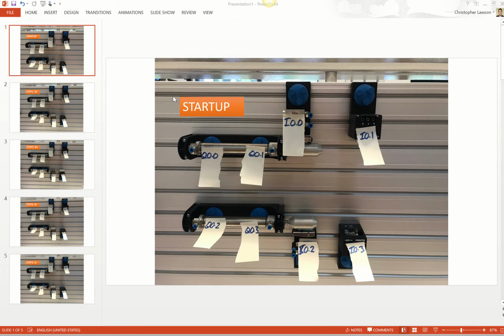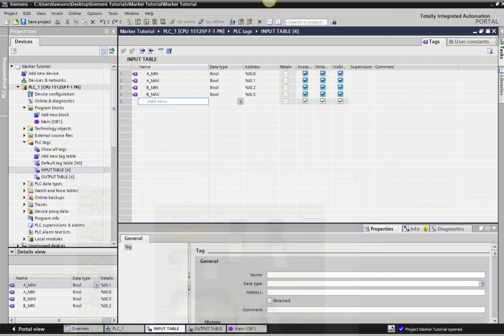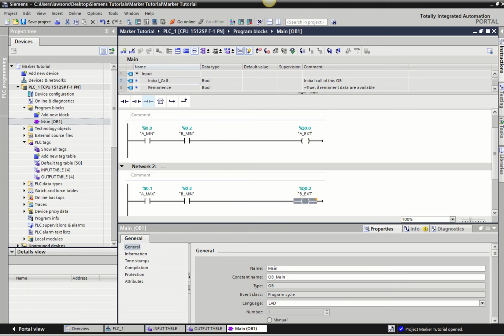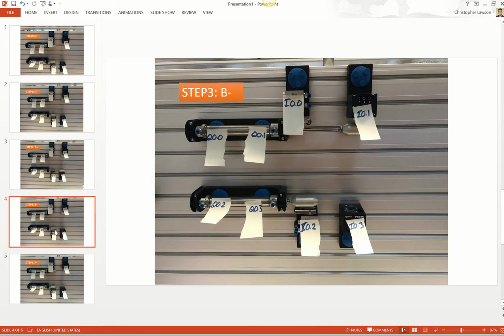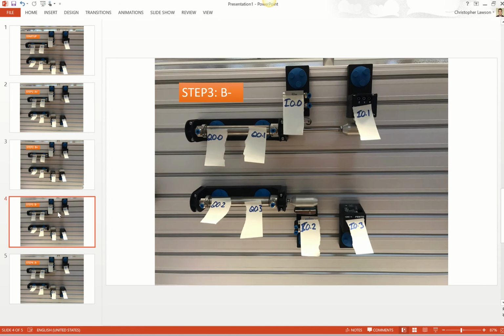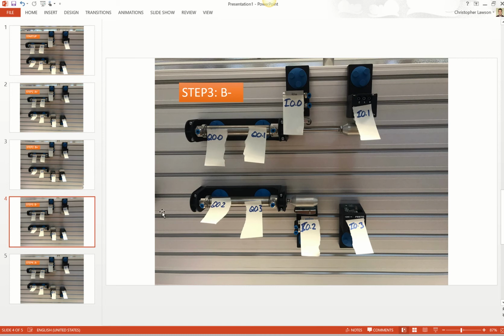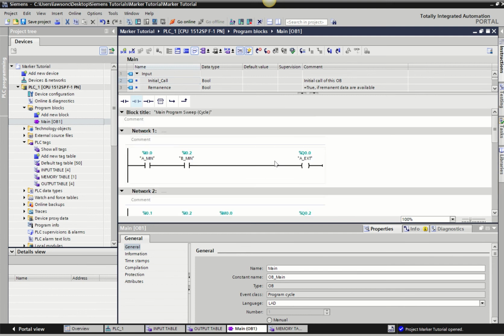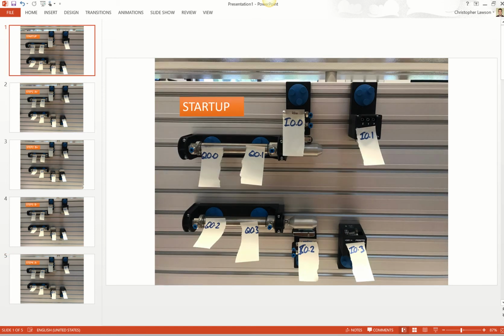SIEMENS - Using Markers in Sequences